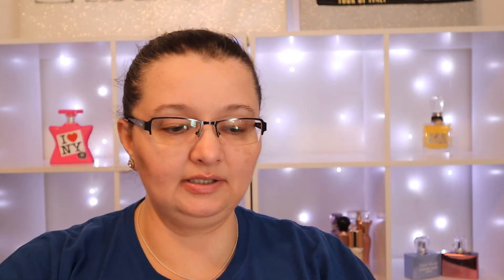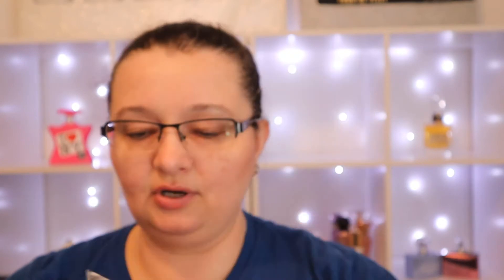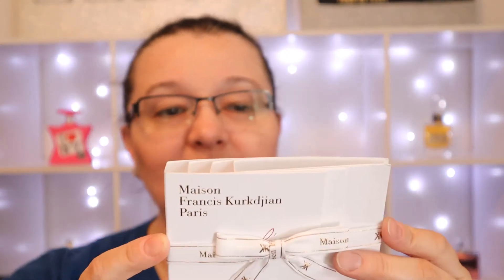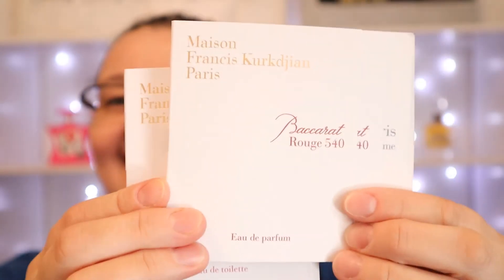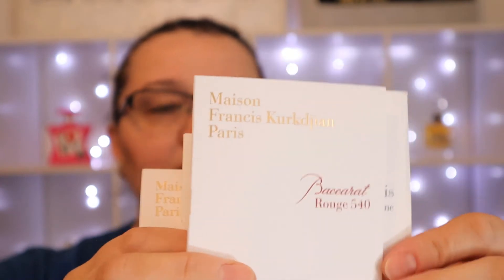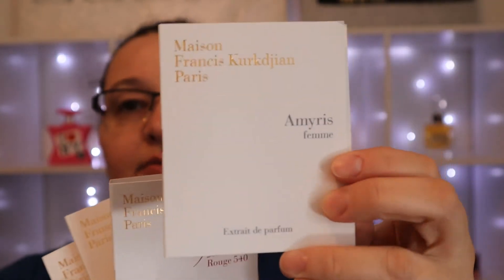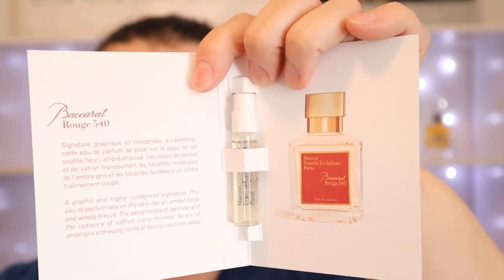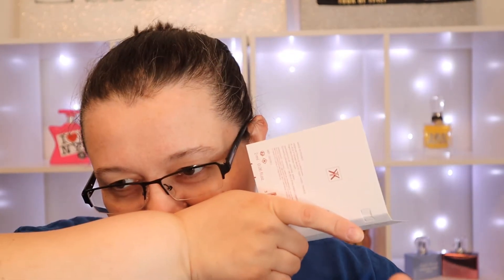Trying Baccarat Rouge 540 for the first time!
Hello, I finally got my hands on some samples of Baccarat Rouge 540 from the Maison Francis Kurkdjan and I am so exited to share the unboxing with you!  XO